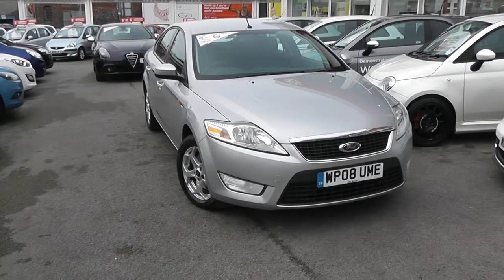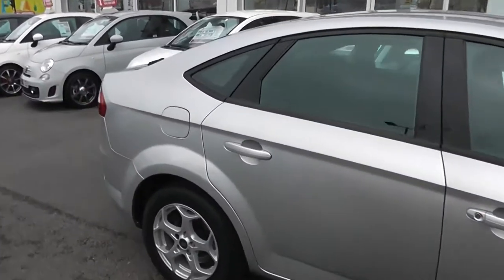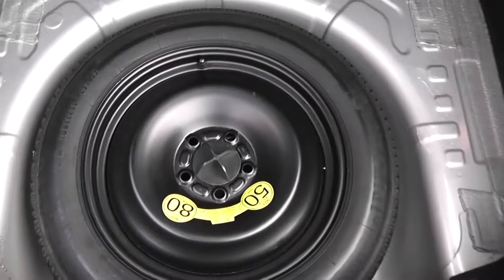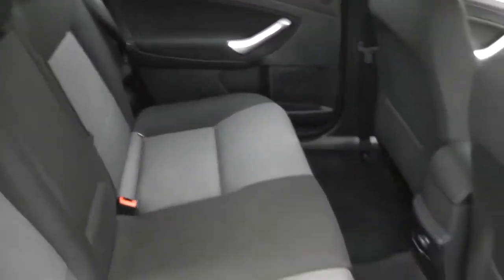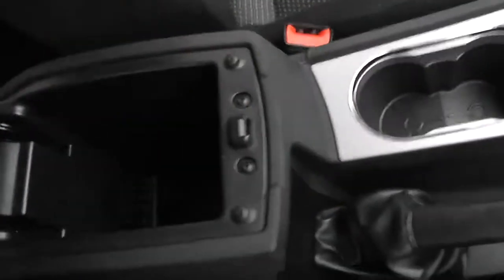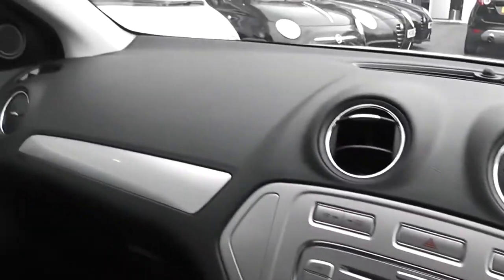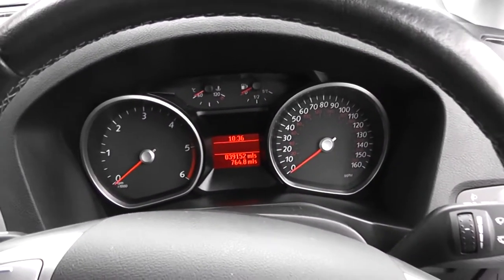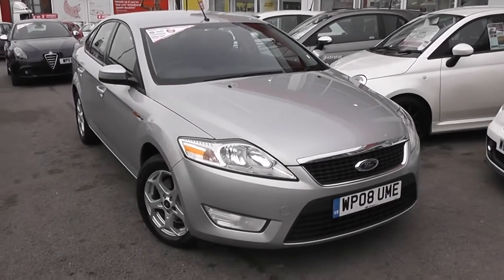Used Car | Ford Mondeo Zetec | WP08UME | Silver | Wessex Garages | Feeder Road | Bristol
The car above is a Ford Mondeo Zetec from Wessex Garages at our showroom at Feeder Road, Bristol.